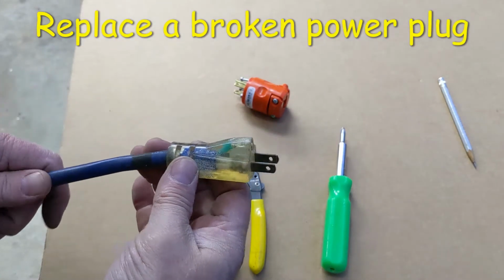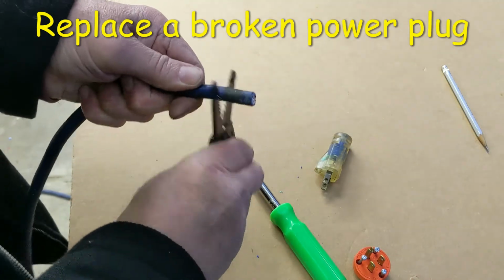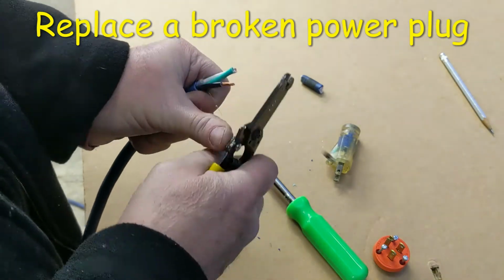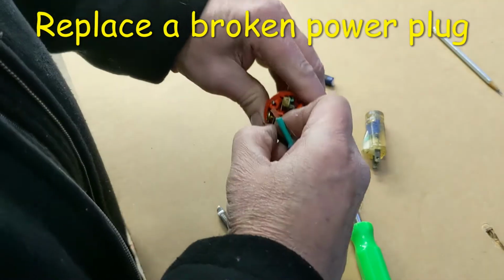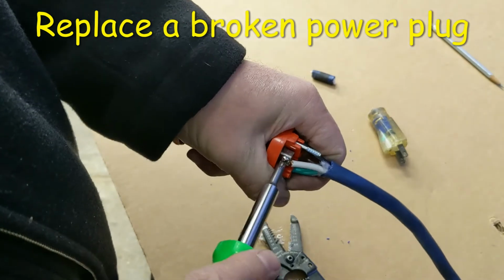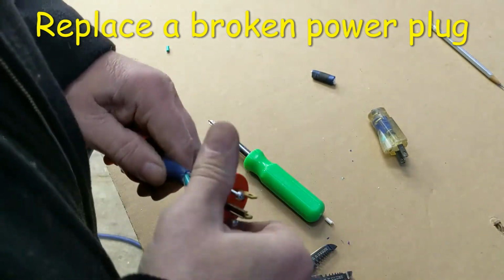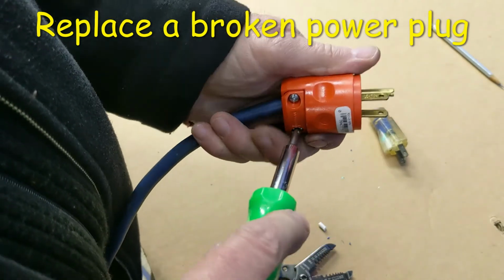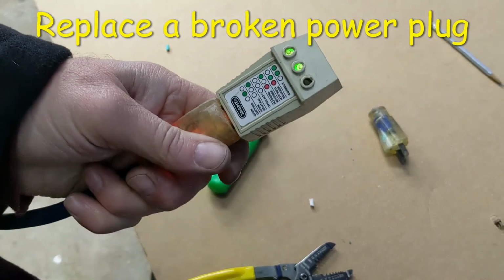Replace a broken power plug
power cord has a missing ground pin so I replace the plug